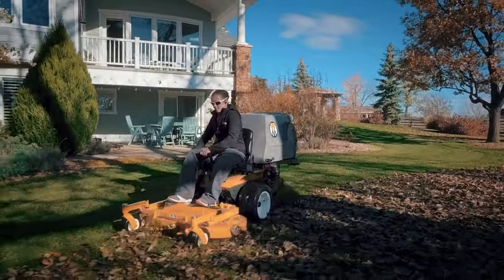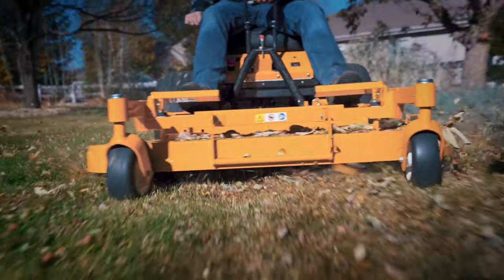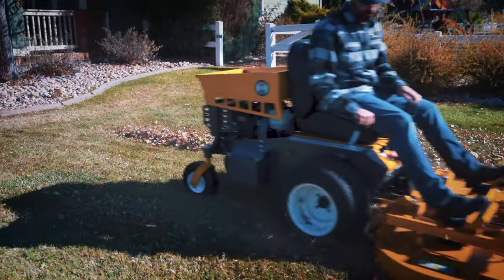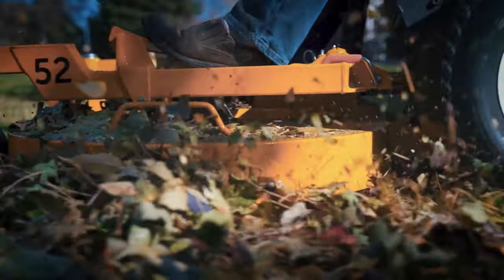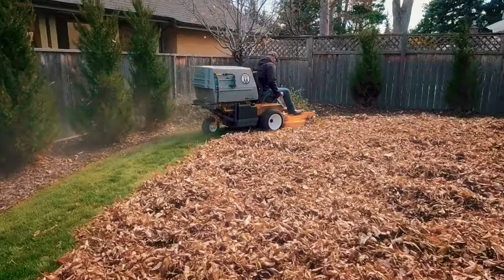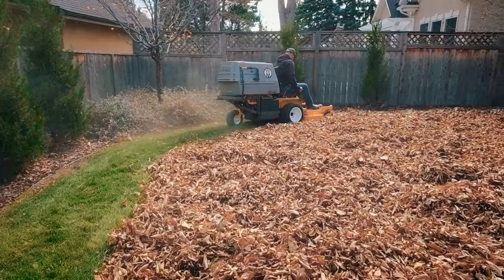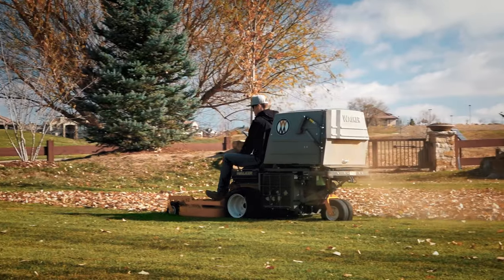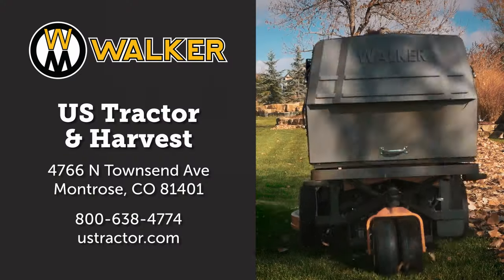US Tractor and Harvest Montrose